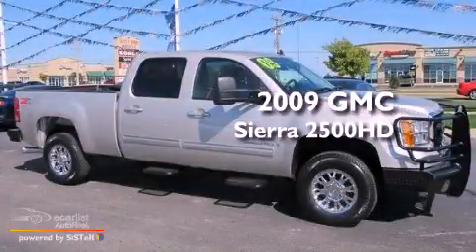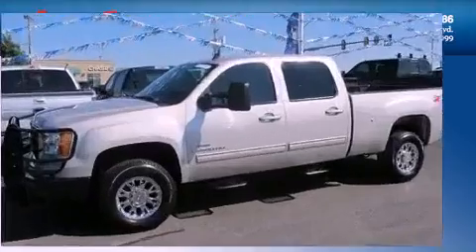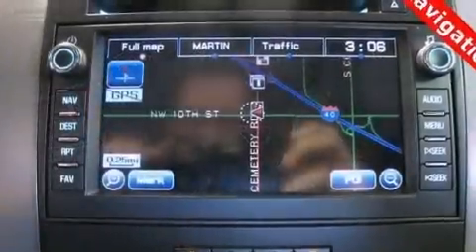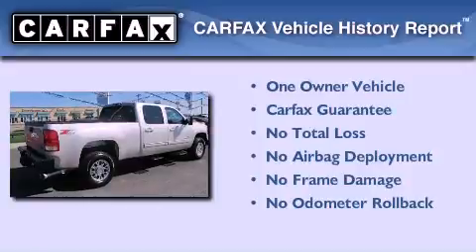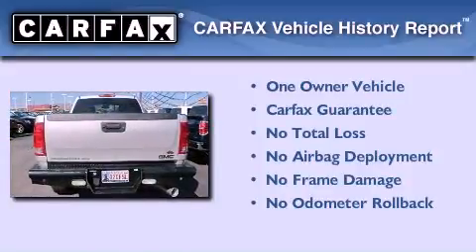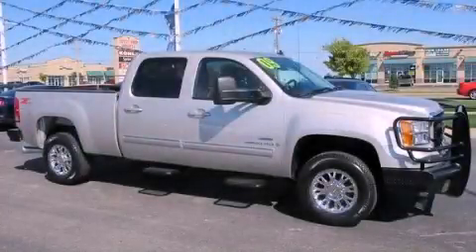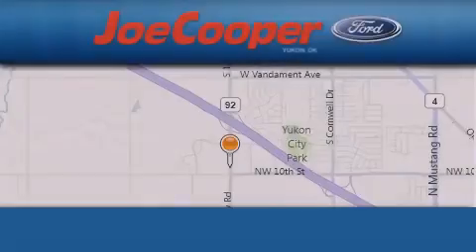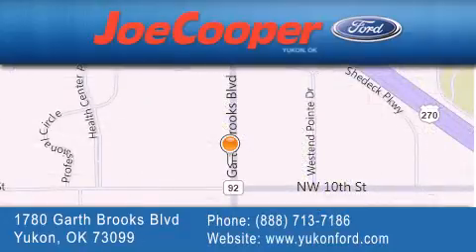Used 2009 GMC Sierra 2500HD Yukon OK 73099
Year : 2009
 Make : GMC
 Model : Sierra 2500HD
 Engine : Vortec 6.0L Variable Valve Timing V8 SFI
 Trans . : Automatic
 Exterior : Tan
 Miles : 47,545

 Stock : C160219

 1780 Garth Brooks Blvd.